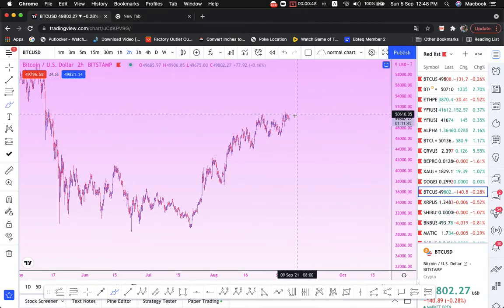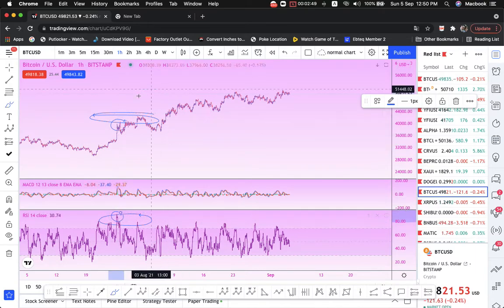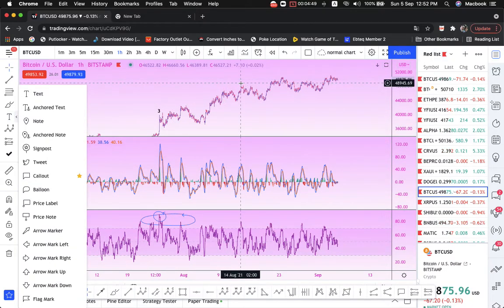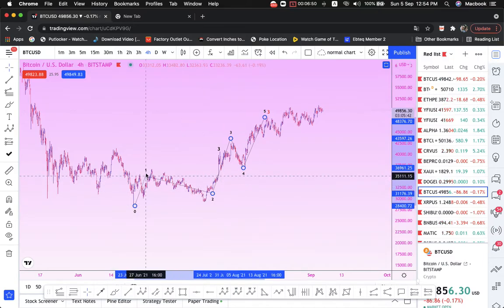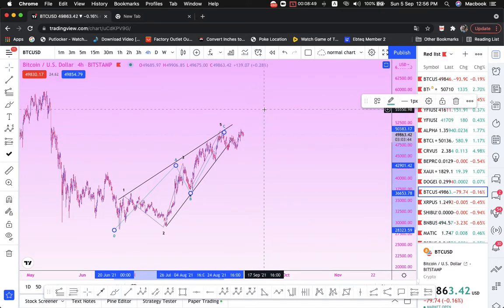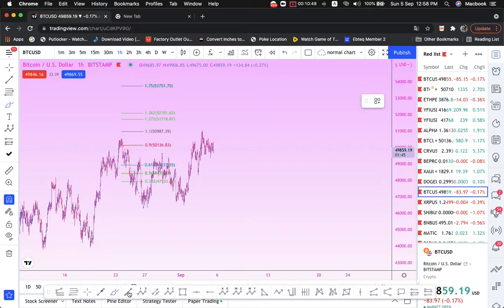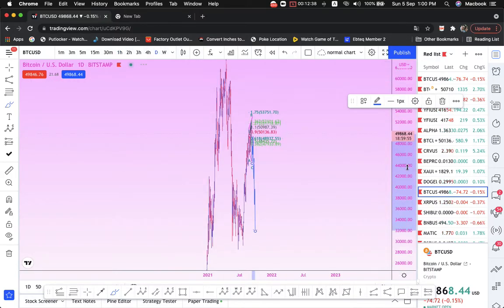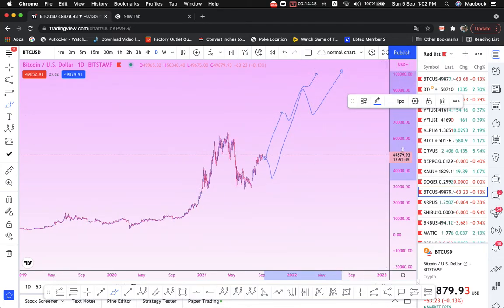Brief Macro BTC Update Elliot Wave Perspective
[$1010 from Bonus Bash + $100 from Rewards hub + $500 from referral program] + 15% APY from Balance Booster

If you want to ask me questions personally, or get the quickest update on the current wave count on btc...
Here are the Telegram Channels that you could join... and it’s absolutely FREE...

Intro outro credit song; this song doesnt belong to me.. all credit to below artist
Arc North - Meant To Be (ft. Krista Marina)